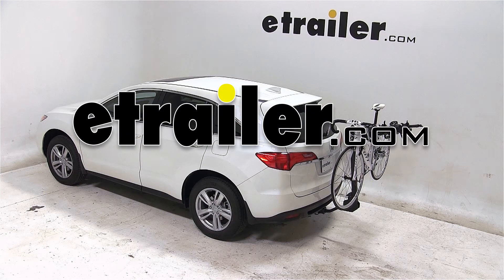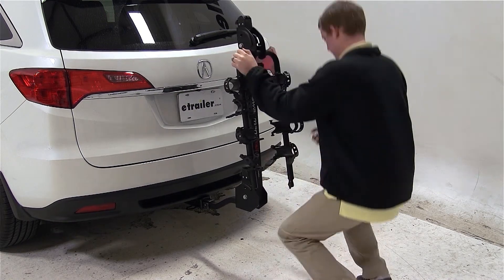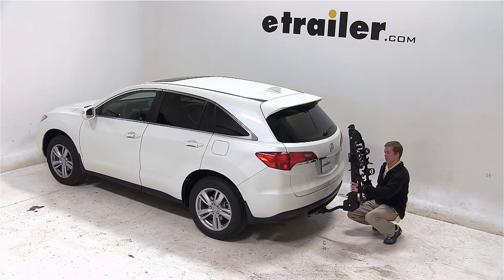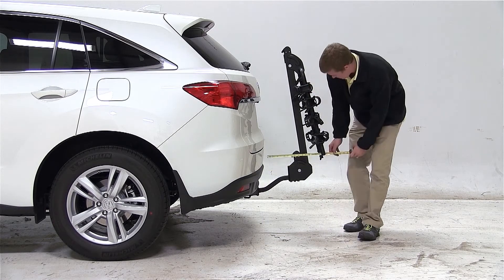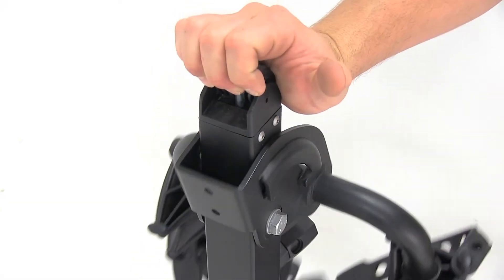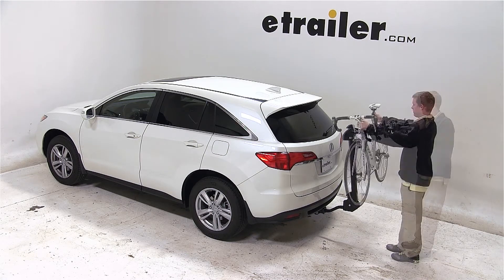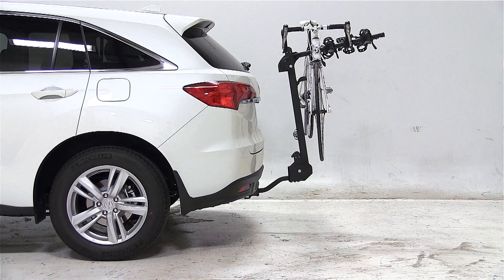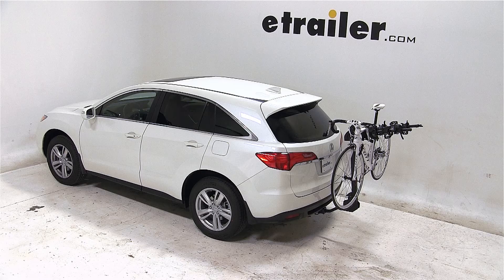etrailer | How to Install the Swagman Titan Bike Rack for 4 Bikes on a 2013 Acura RDX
Today on our 2013 Acura RDX well be test fitting the Swagman Titan four bike carrier, part number S63410.  To begin our test fit well slide the shank of the carrier into the opening of the hitch, align up our pin holes, thread our anti-rattle bolt through the threaded pin holes and tighten with a wrench.  Now lets go over some clearance measurements to see how the bike carrier and this vehicle fit together.  There is about 12 inches of ground clearance.  The closest part of the vehicle to the closest part of the carrier is about 7  inches.  With the cradles arms folded in weve added about 19 inches to the overall length of the vehicle.

To access the cargo carrier well lift up the handle located at the base of the carrier and tilt the carrier down.  This will allow you to have access to your cargo door.  To load the bike, first make sure that the mast is in its upright position.  Lift the handle located at the top of the mast, fold the cradle arms toward you and undo the cradle straps.  Sit the bike onto the frame cradles and secure it with the cradle straps.

That concludes todays test fit for the Swagman Titan four bike carrier, part number S63410, on our 2013 Acura RDX.